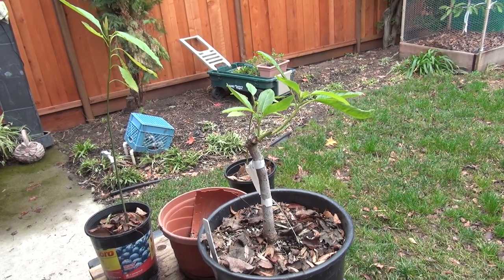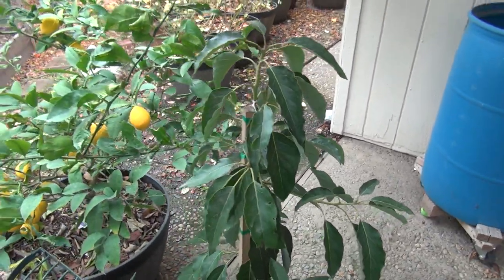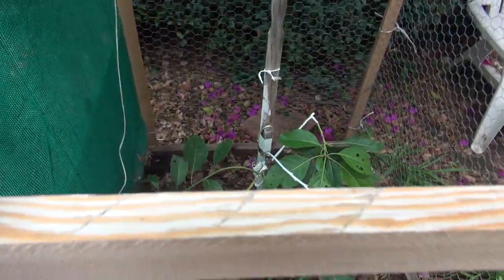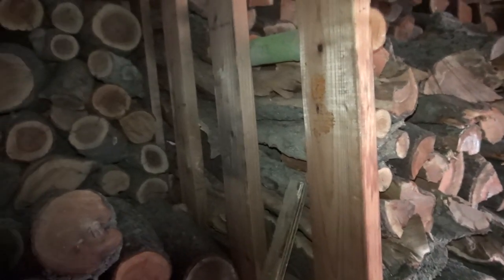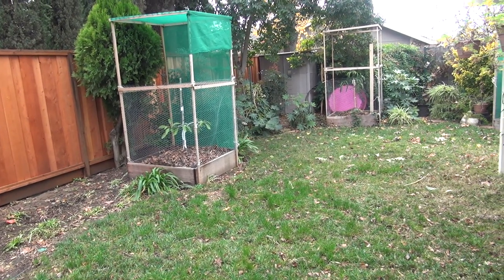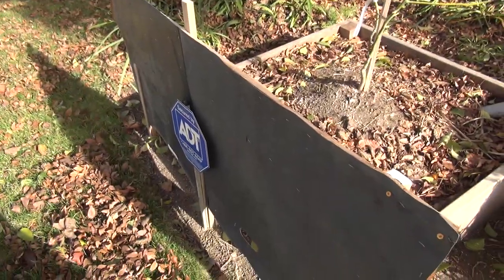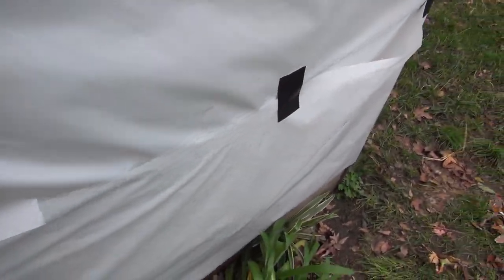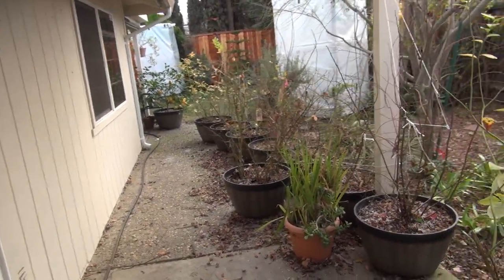Avocado Tree PROTECTION for SUMMER and WINTER!!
this is what i did to help my avocado trees survive in central california. hot hot summers and mild freeze winters.  Rare REED AVO TREE
Kindling Cracker XL
Kindling Cracker Standard size

MY AVOCADO MODS !!!  lol